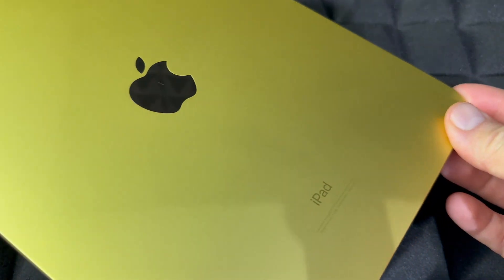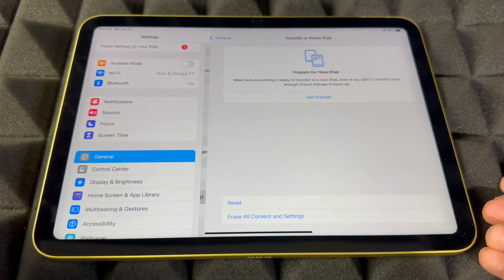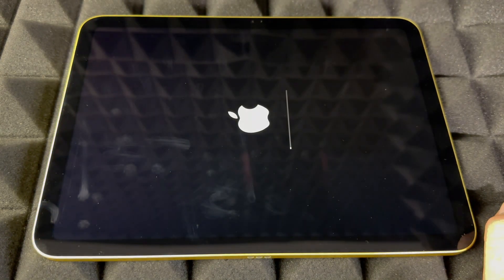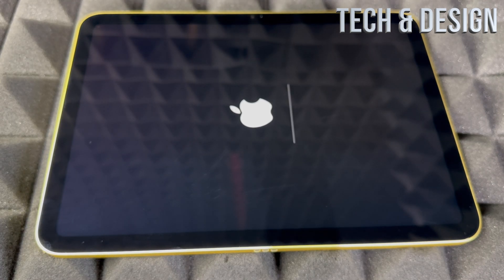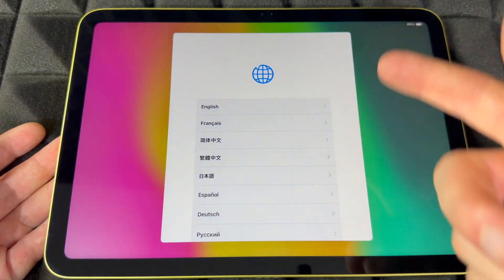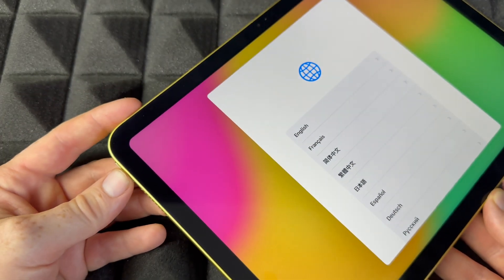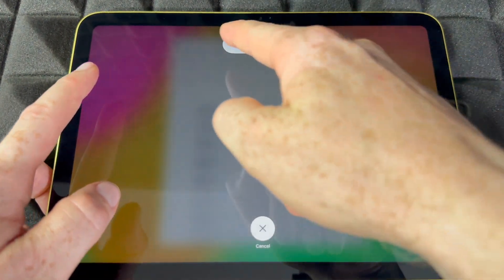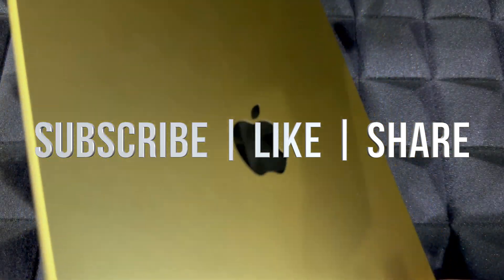Factory Reset New iPad 2024 - 10.9” - (10th Generation)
iPad apple Delete everything & factory restore iPad 2024